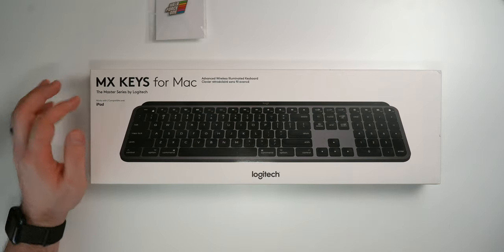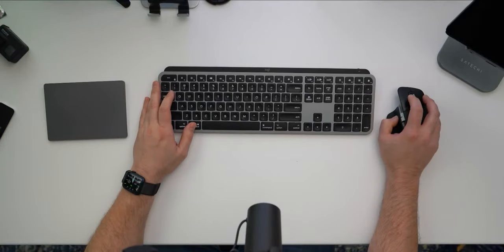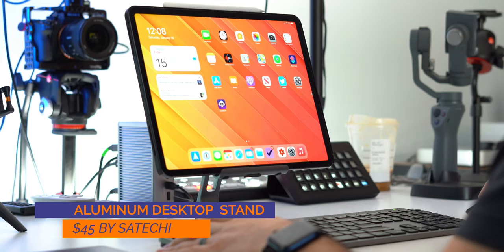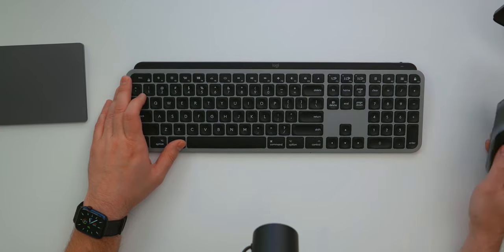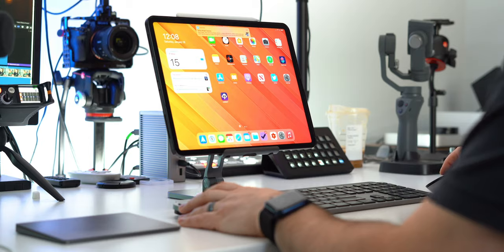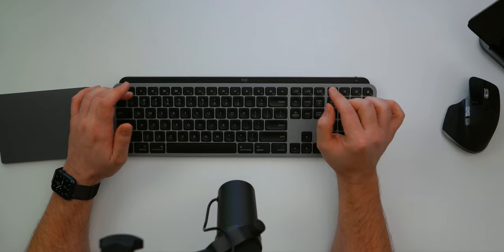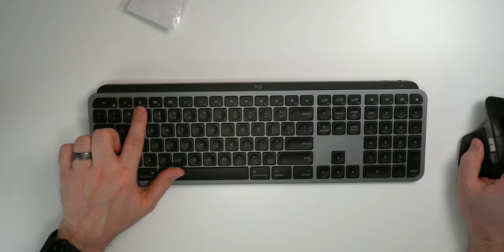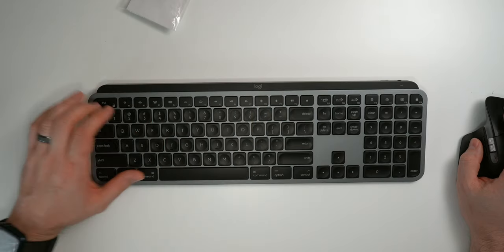Logitech MX Keys for Mac & iPad Pro: Productivity Done Right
Looking for the perfect multi-function keyboard for your Mac and iPad setup? Me too! I upgraded my desk setup from Apple's Magic Keyboard to the Logitech MX Keys for both my  M1 Mac mini and iPad Pro!

Purchase the Satechi Aluminum Desktop Stand

The Logitech MX keyboard might be the perfect keyboard if you're looking for 1) multi-device connectivity, 2) charging via USB-C 3) super simple connectivity and 4) AWESOME function keys that work on macOS as well as iPadOS. This is my Logitech MX Keys Review!

Like one of the wallpapers?